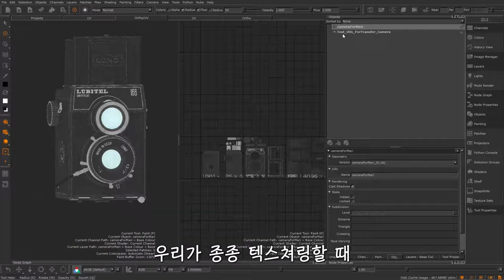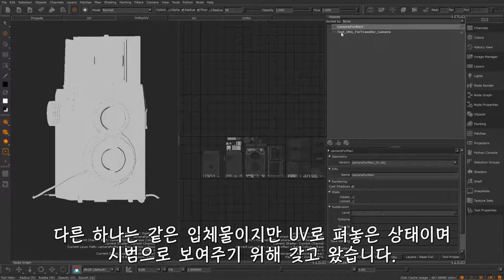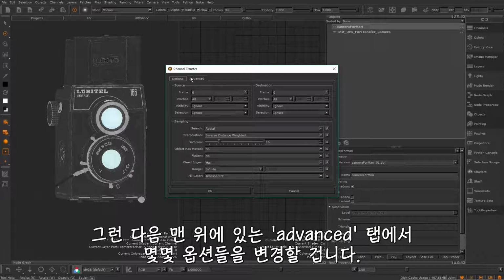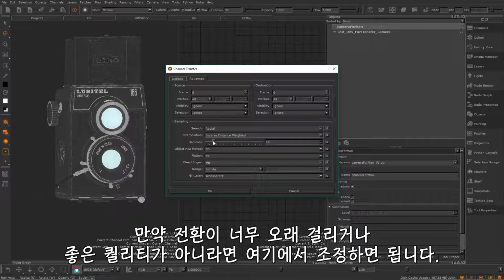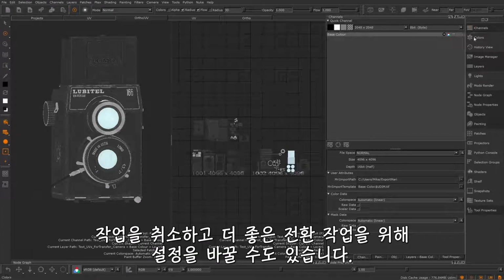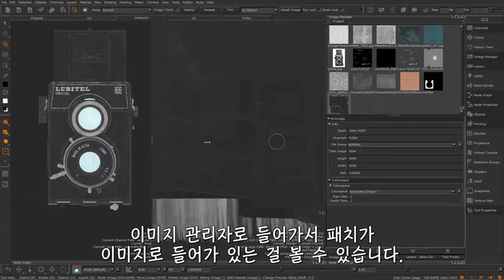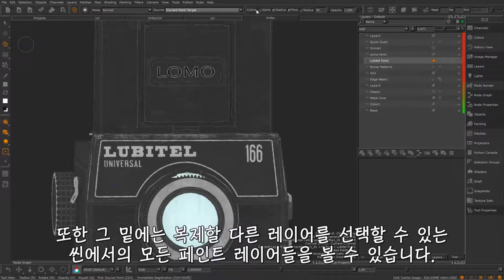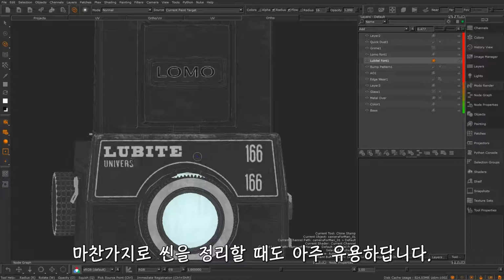14 Mari 4 Part 12 Transferring Textures and Clone Stamping(한국어)